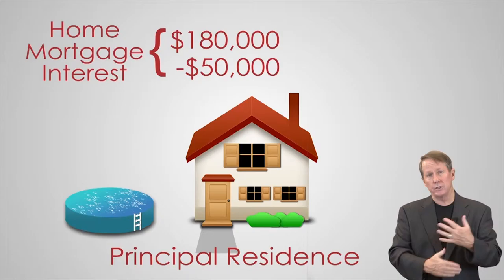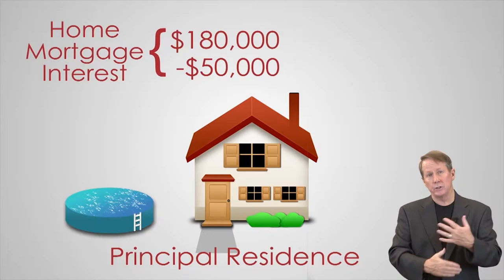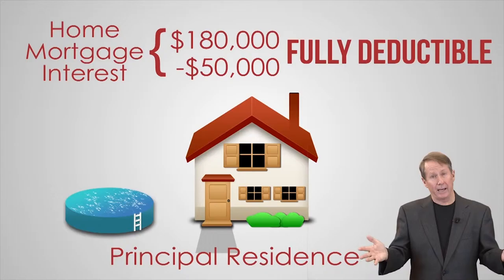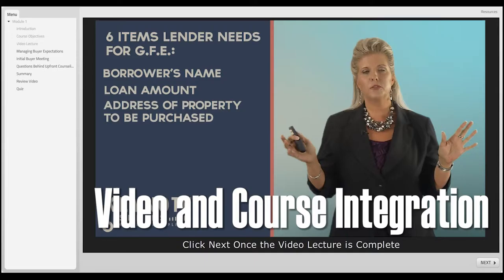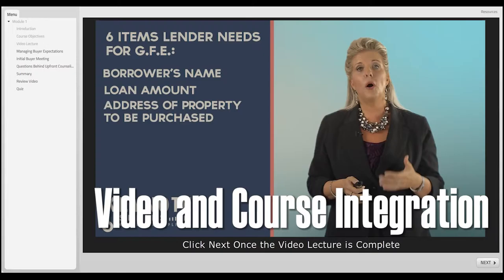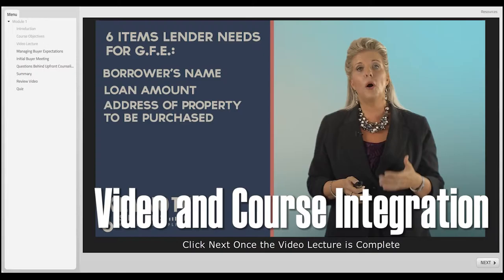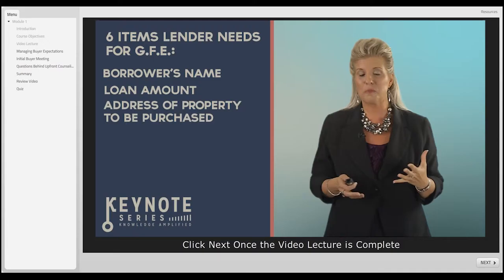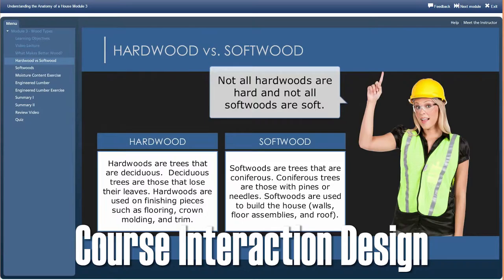eLearning Development by Mark Porter Live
Mark Porter Live is a top eLearning Developer and can provide services from video editing, graphic design to course development and integration.

Contact Mark Porter Live for an eLearning consultation today!